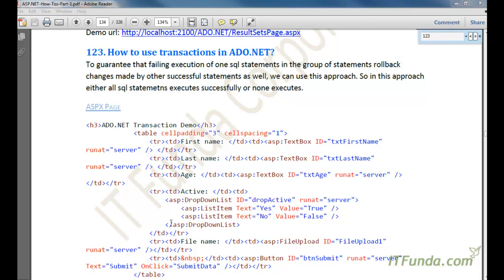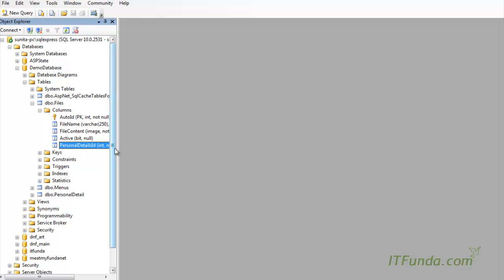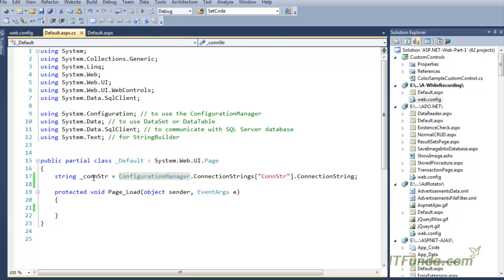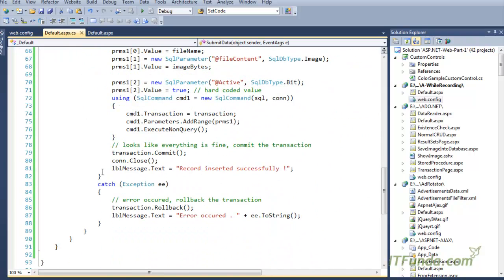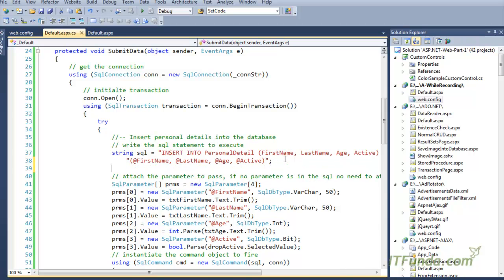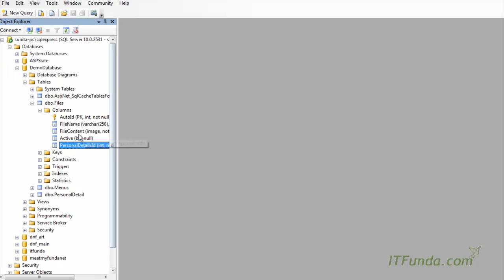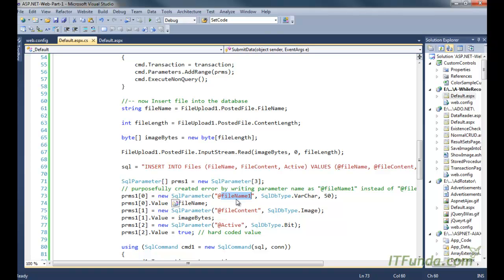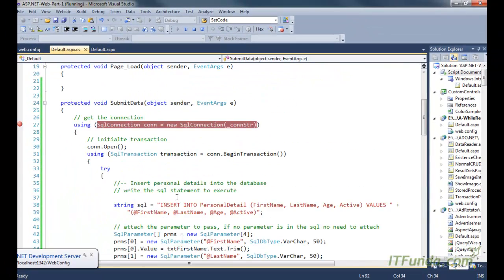How to use transactions in ADO.NET?